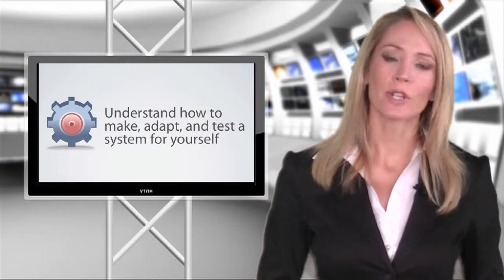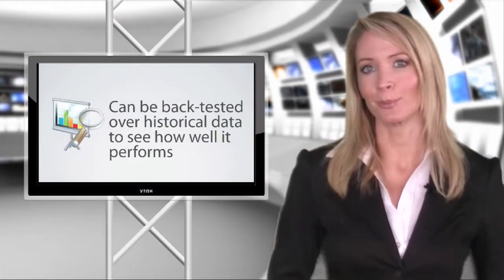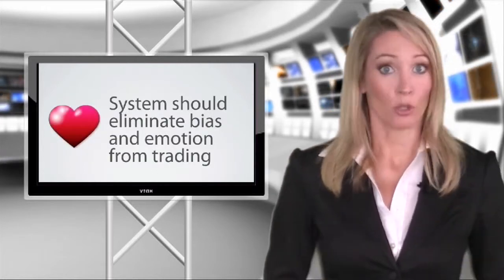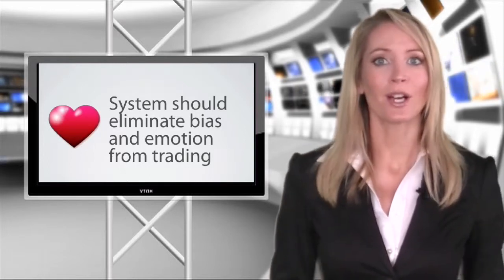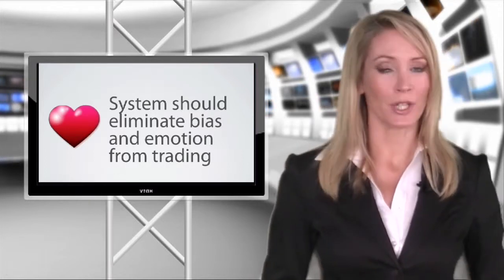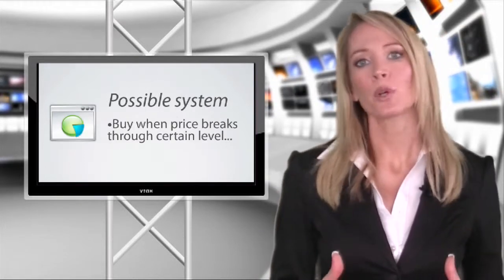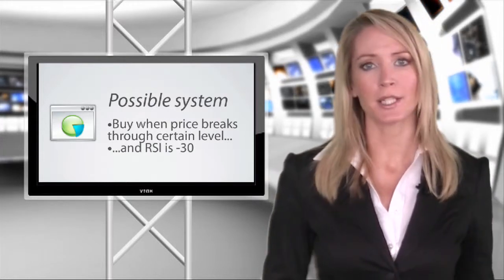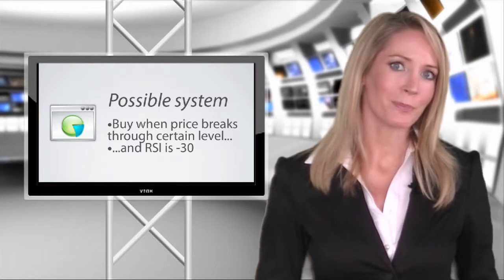Mechanical Trading with CFDs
What is a Mechanical Trading System? Mechanical trading systems are systems that generates trade signals for a trader or investor to take. They are called mechanical because a trader will take the trade irrespective of what is happening in the markets.